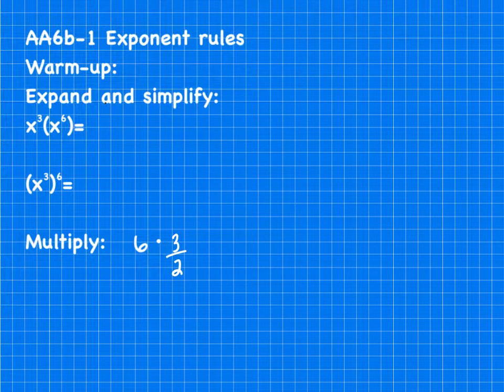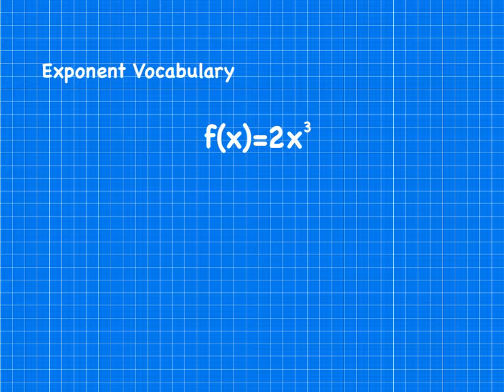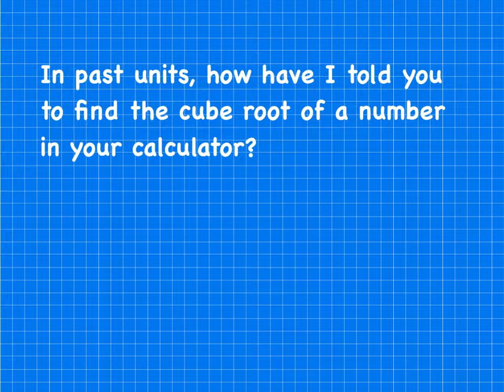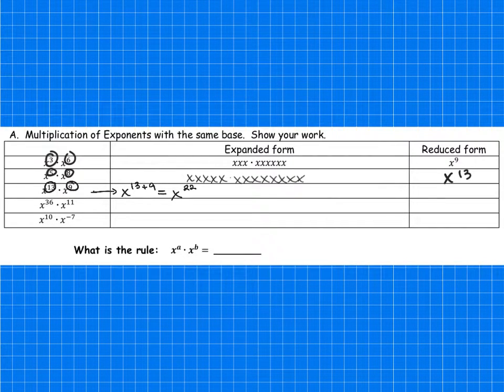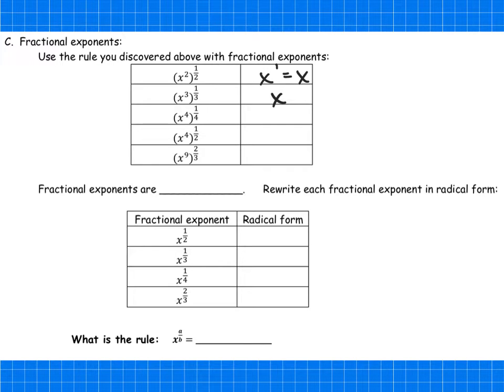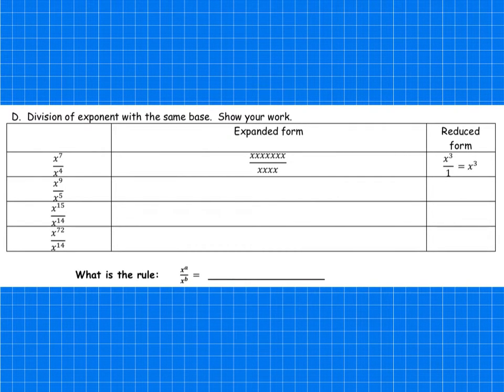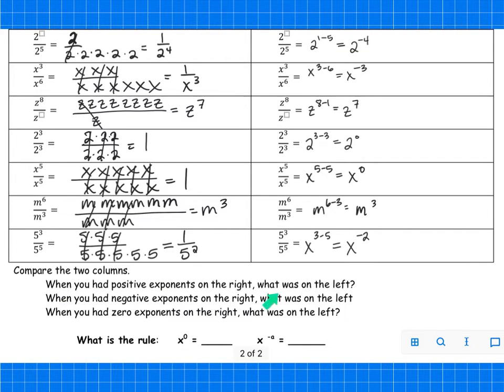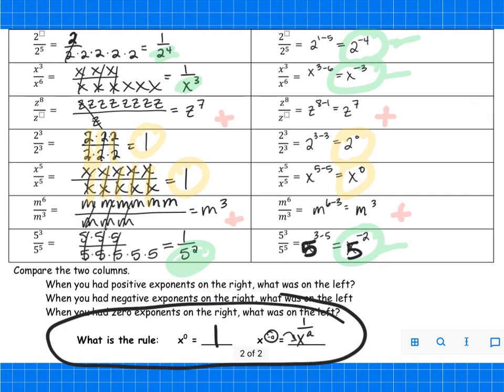AA6b-1 Exponent Rules